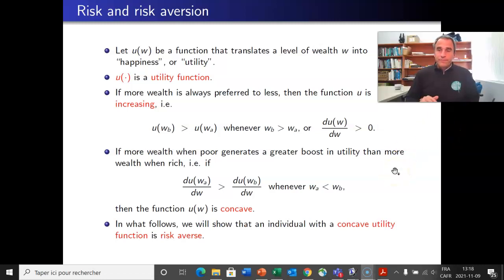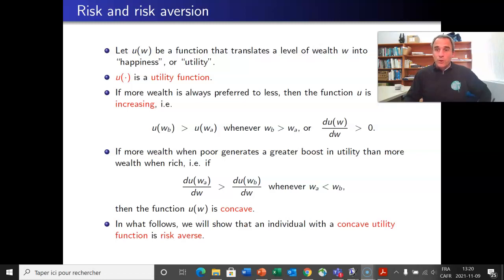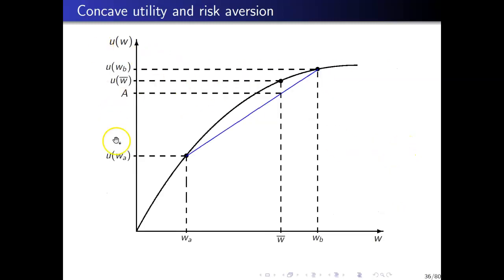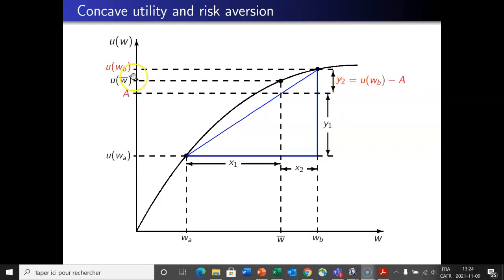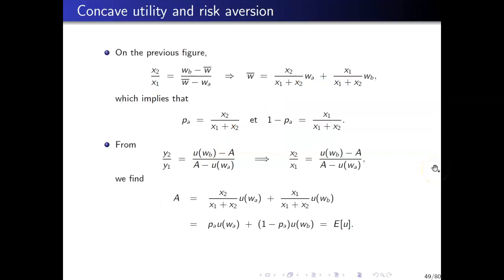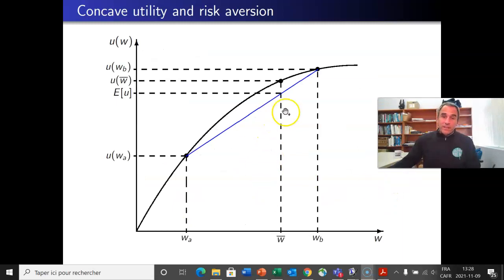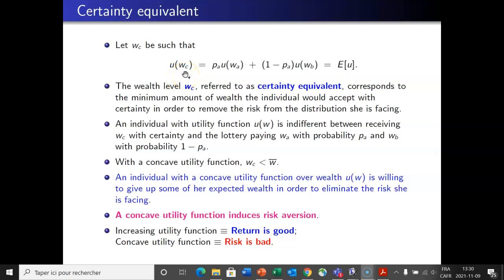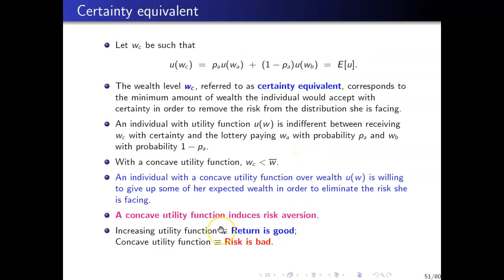Risk, return and risk aversion -- Part 02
Corporate finance -- Portfolio selection part 02